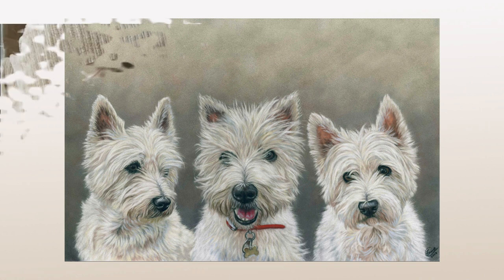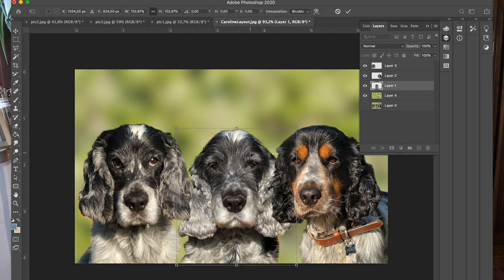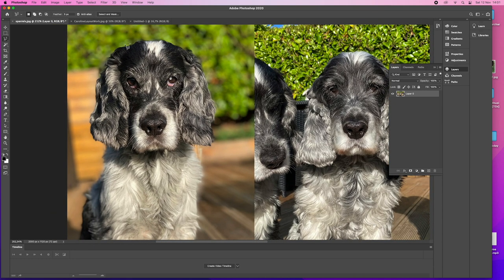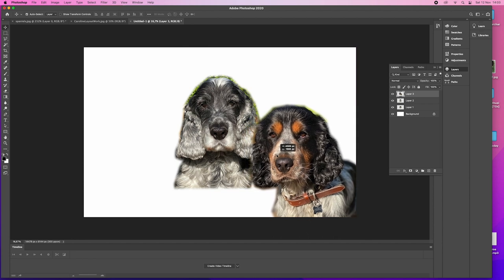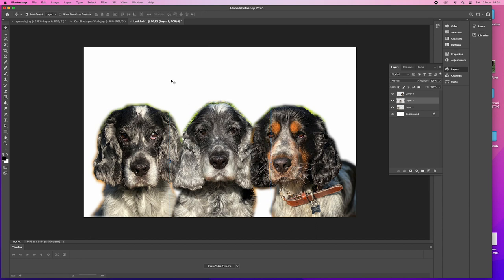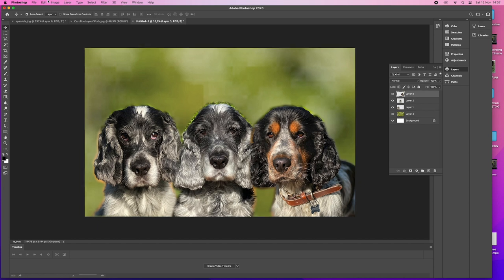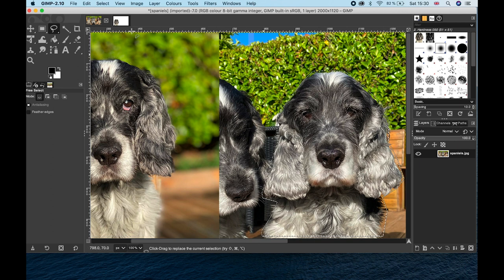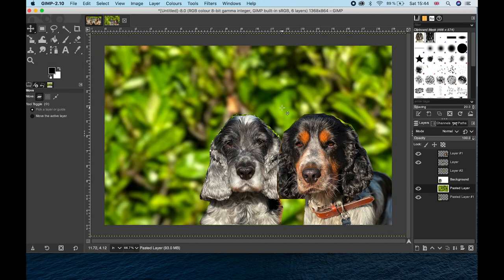How To Edit Multiple Photos for a Painting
A short video showing you how I create layouts for client commissions when I need to piece together several photos. For full length tutorials on this piece and many more visit me